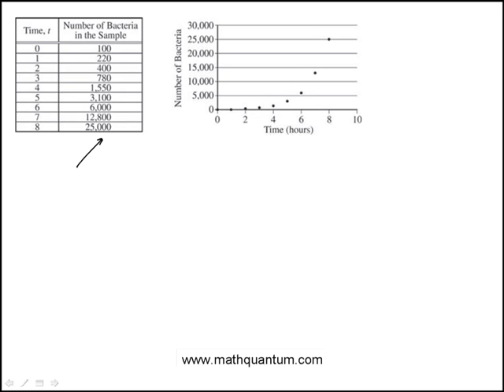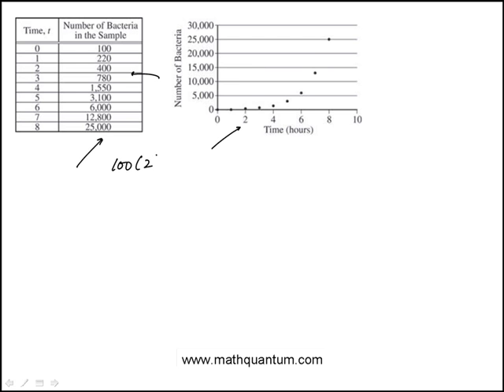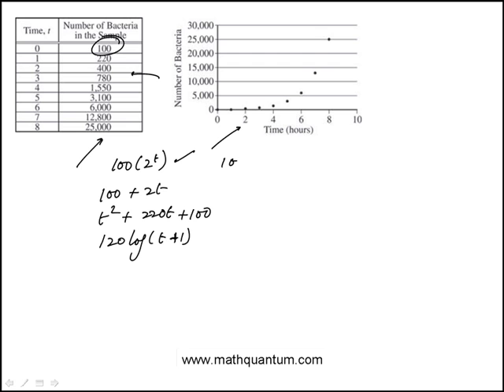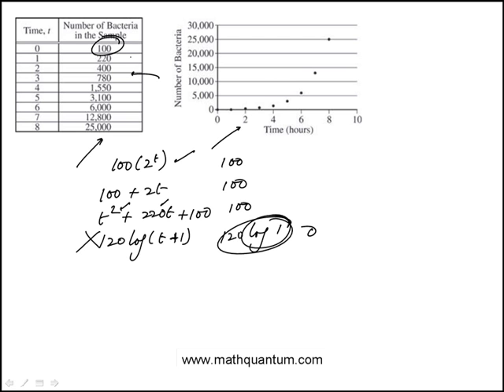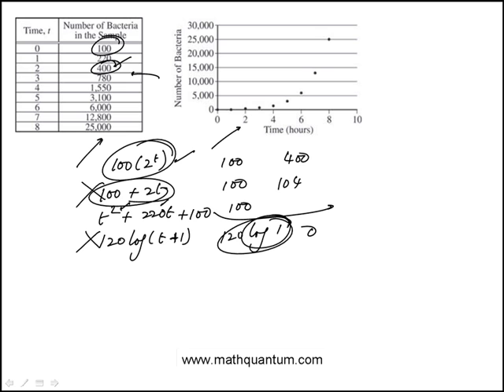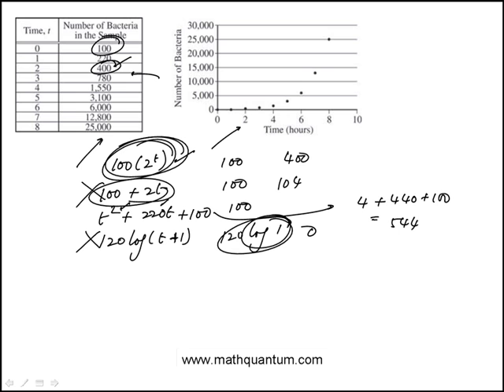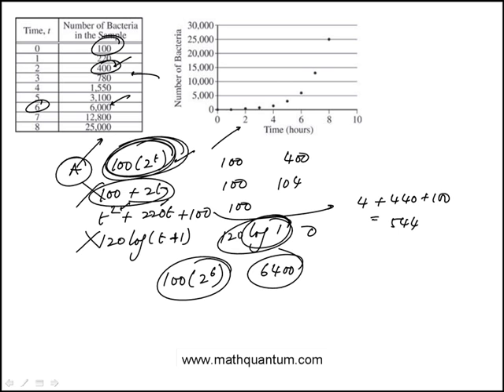Q17 College Mathematics 2018 CLEP Official Study Guide